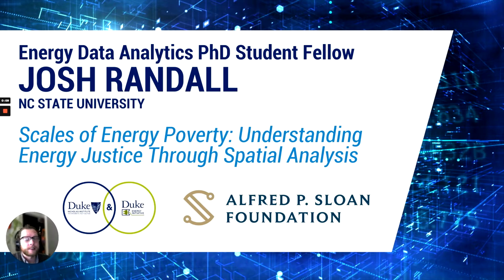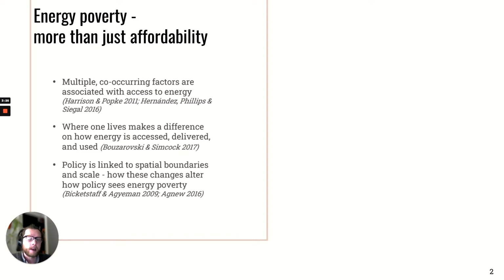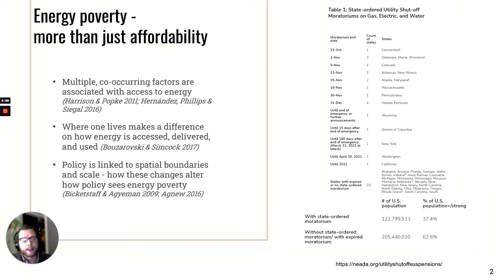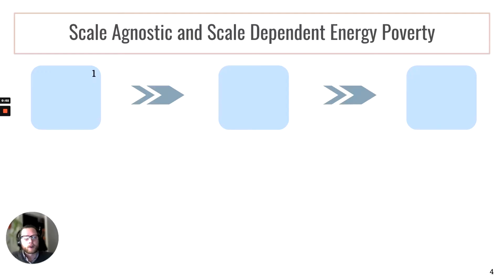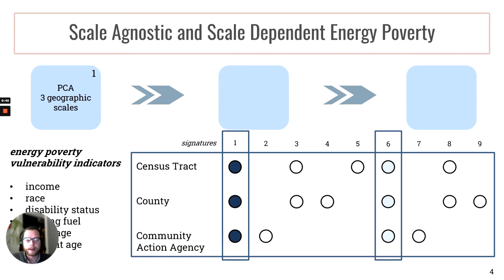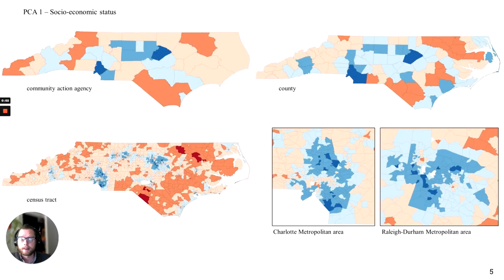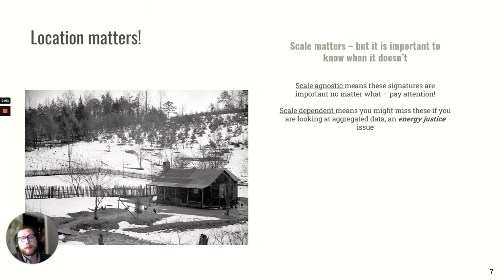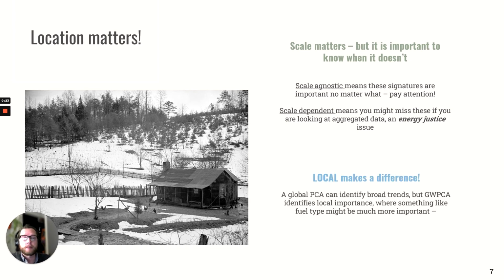Scales of Energy Poverty: Understanding Energy Justice Through Spatial Analysis (2021)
This presentation, “Scales of Energy Poverty: Understanding Energy Justice Through Spatial Analysis,” was created by Josh Randall (Ph.D. student in candidate in parks, recreation, and tourism management, North Carolina State University) as part of the Duke University Energy Data Analytics Ph.D. Student Fellowship Program.

Abstract: “Nearly 1.4 million North Carolinians and 4 billion people around the world experience energy poverty - they are unable to both secure energy and acquire other basic human needs. Many community agencies, policy programs, and research studies identify energy poverty through the use of geospatial technologies and data. However, these efforts can fail to recognize many who need assistance due to the aggregation of spatial data to inappropriate scales. Because energy poverty is felt at a household level, aggregation to a large spatial scale (a county, for example) effectively hides forms of energy poverty, leading to many not receiving the type of help they need. My work will provide a suite of data analyses that identify spatial patterns of energy poverty hidden when data is aggregated answering who is missed and where. My goal is to use these outcomes to inform policymakers on the equitable outcomes of potential interventions, while also community leaders with information to combat energy poverty.”

Support for this work was provided by the Alfred P. Sloan Foundation Grant G-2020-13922 through the Duke University Energy Data Analytics Ph.D. Student Fellowship.

Learn about the Energy Data Analytics Lab at Duke: energy.duke.edu/research/energy-data
Get email updates on energy news and events at Duke